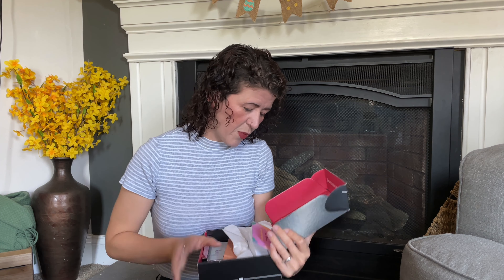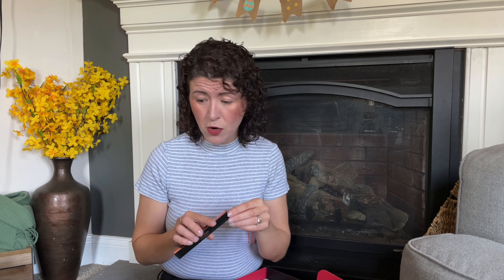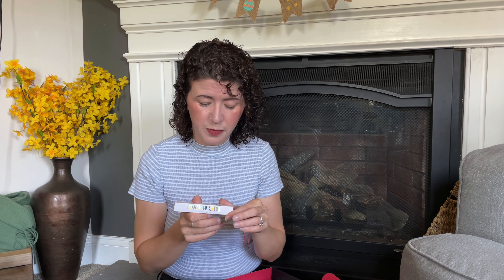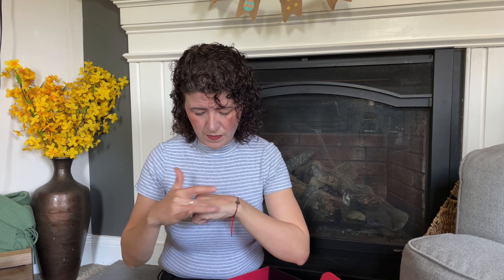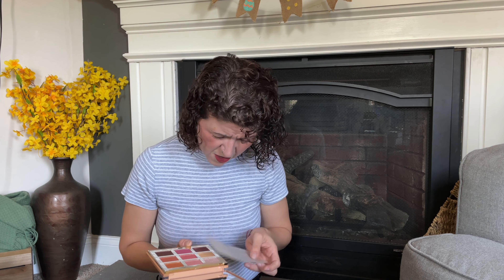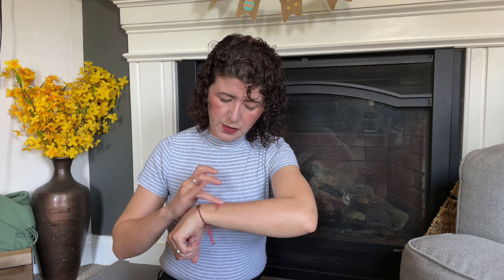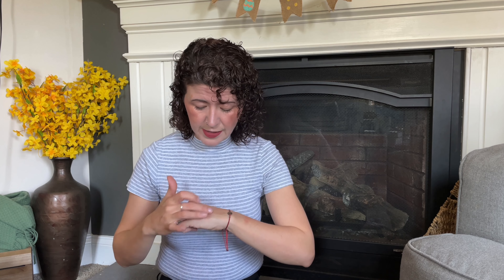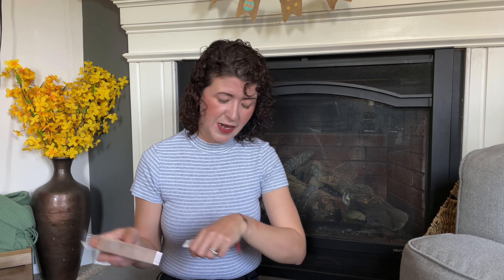BoxyCharm Unboxing April 2022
* Most products featured in videos are received free for review